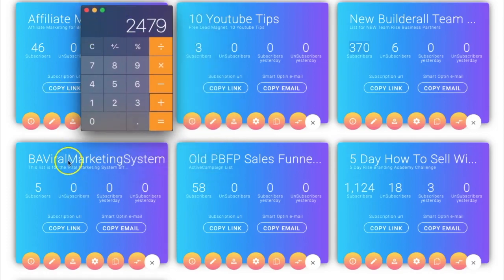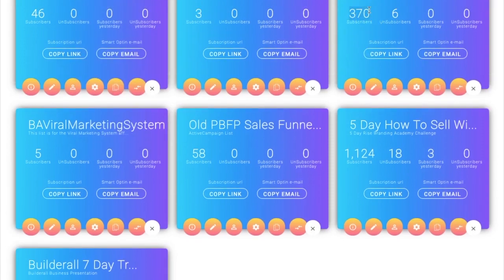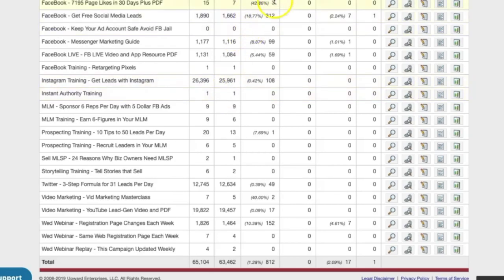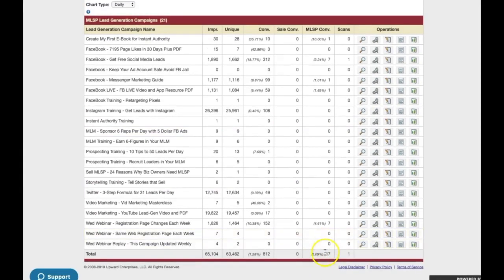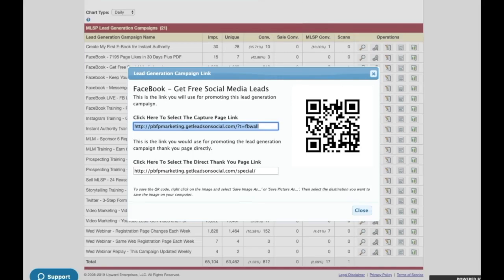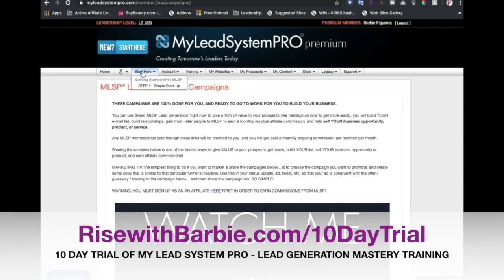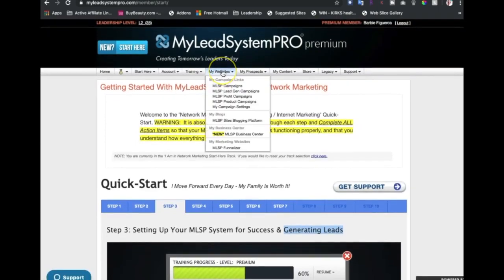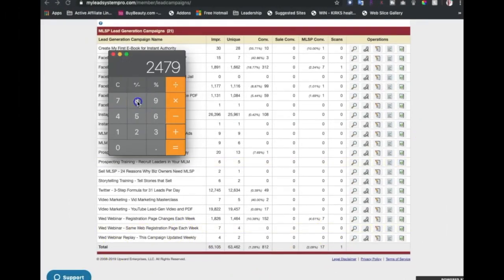ONLINE MARKETING *CASE STUDY*: How Many Leads Did it Take To Sign-Up 405 People in 15 Months? 🤔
★BUILDERALL LINKS:★

★FREE LEAD GENERATION TRAINING RESOURCES:

1. How To Get FREE Social Media Leads on Facebook

2. Create your FIRST Manychat Campaign on Facebook

3. How to Generate a Stream of FREE FB Leads with FB Lives!

★ Thrive Themes - Wordpress Lead Converting Theme ★